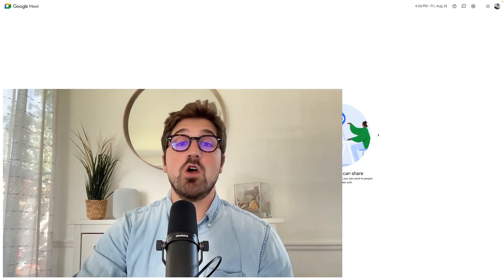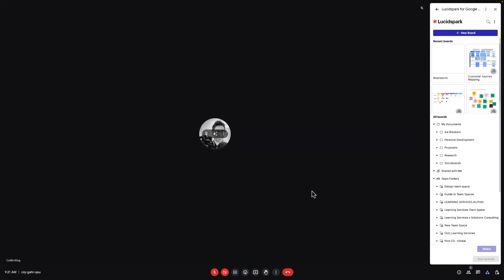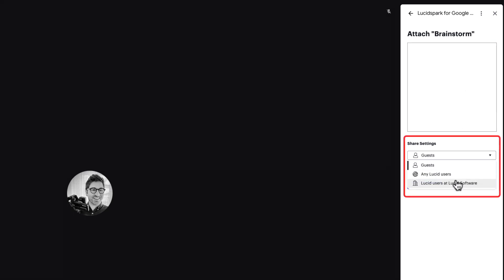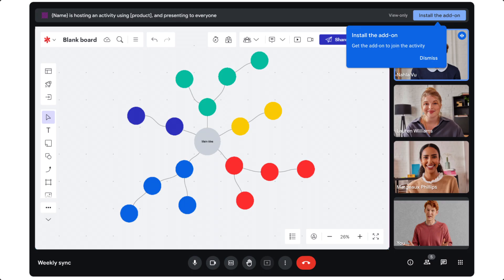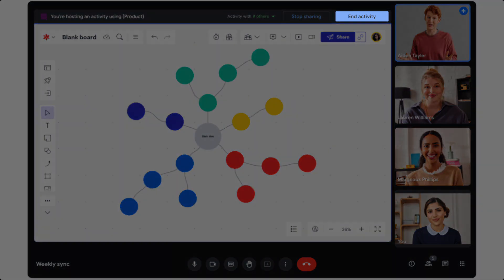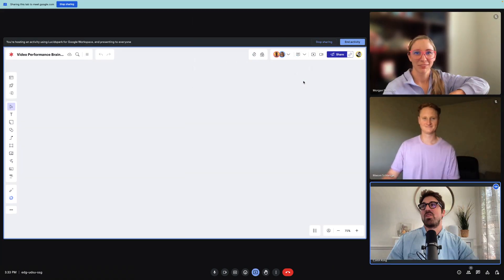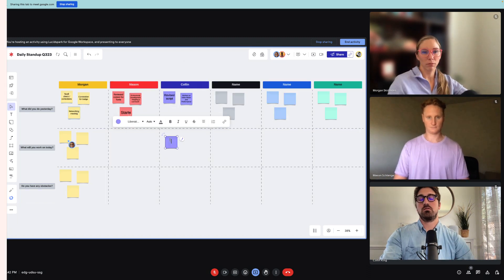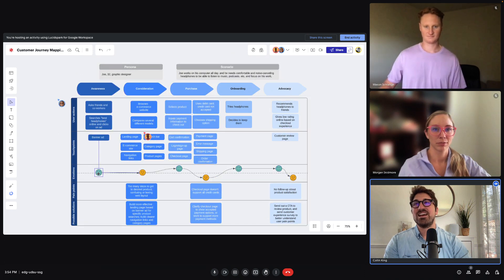Lucidspark for Google Meet